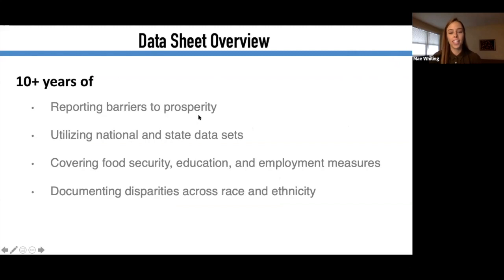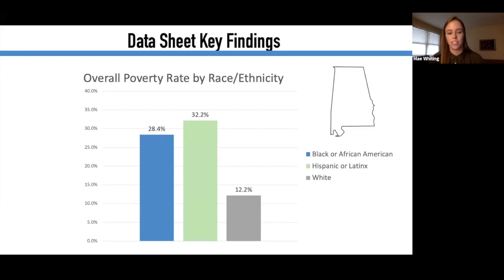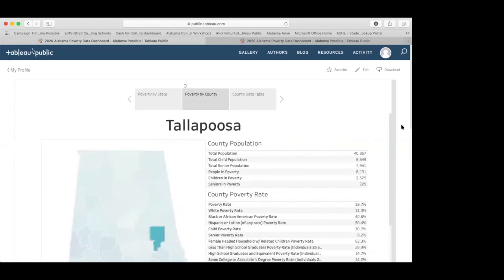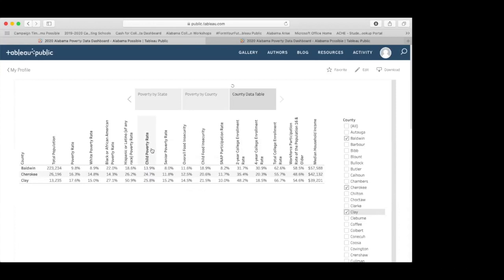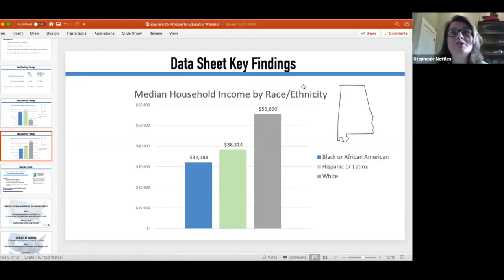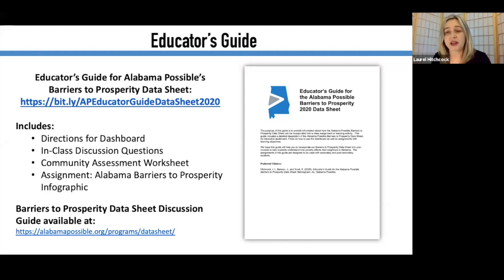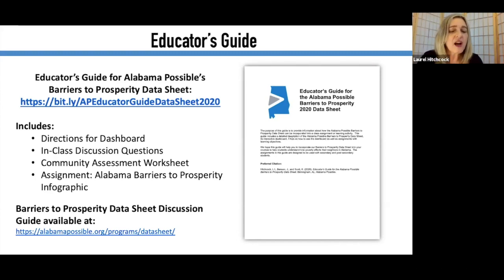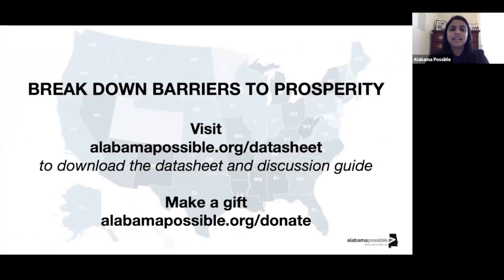BREAK IT DOWN: Part II of a Discussion About Barriers to Prosperity in Alabama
What are barriers to prosperity and how can educators use the Barriers to Prosperity Data Sheet in the classroom?